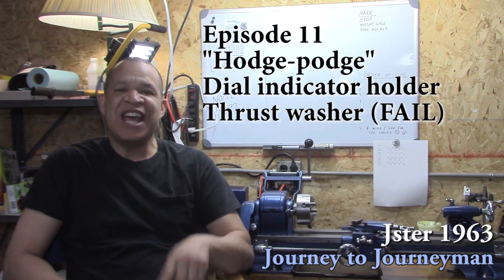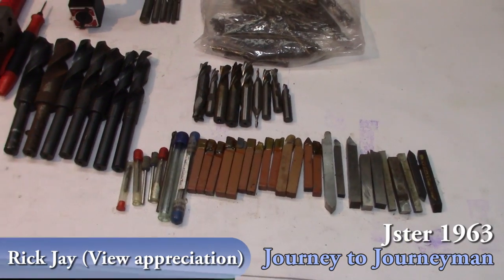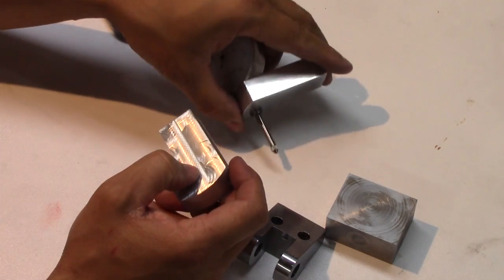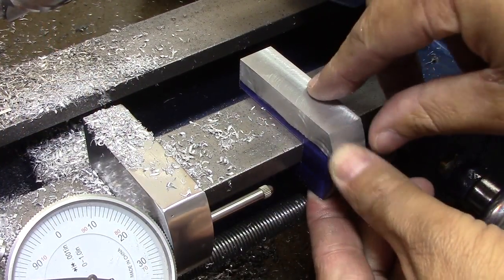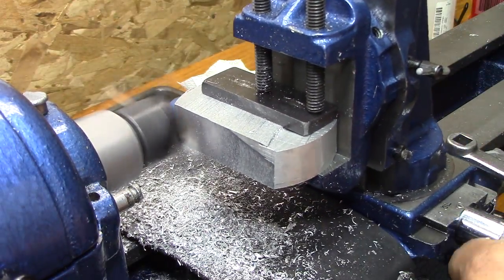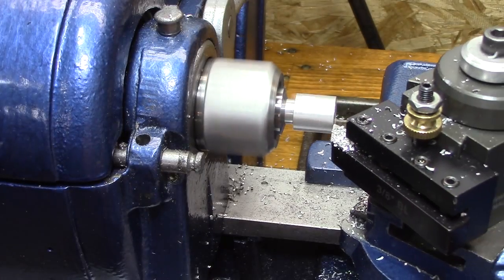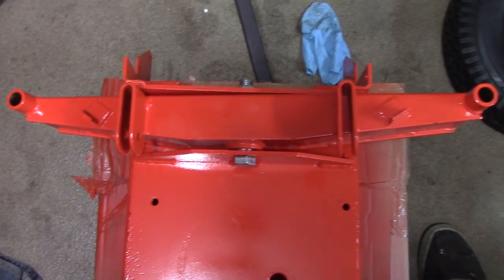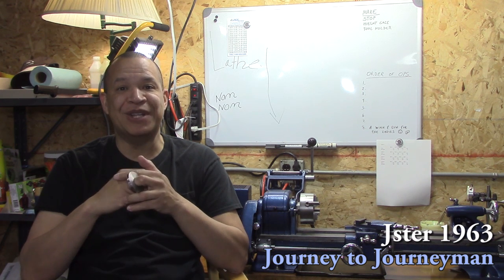Journey to Journeyman, Episode 11, I make a thrust washer and another a mag mount.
How to use a milling attachment on a lathe.  In my new series "Journey to Journeyman" I will try to become a proficient machinist.  I will be learning how to use my Atlas 618 metal lathe to make parts for my restorations projects.  On this episode I use my milling attachment to make a magnetic dial indicator mount for the lathe out of the aluminum cans I melted down.  Also I make  a thrust washer for my tractor restoration.